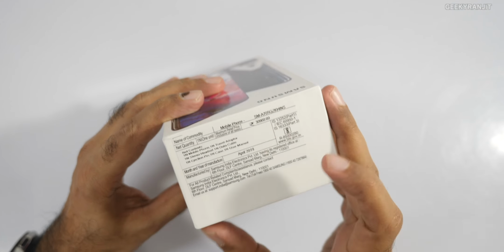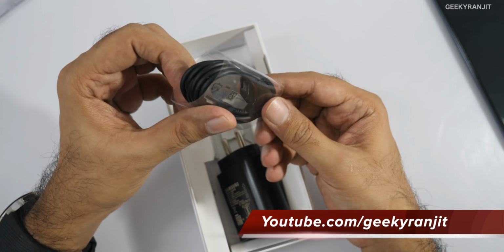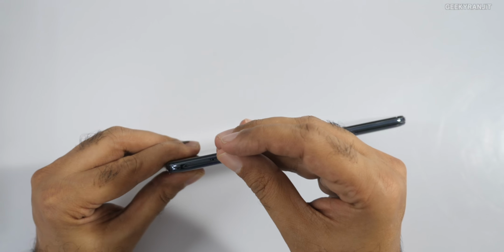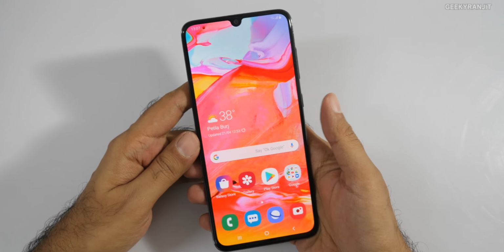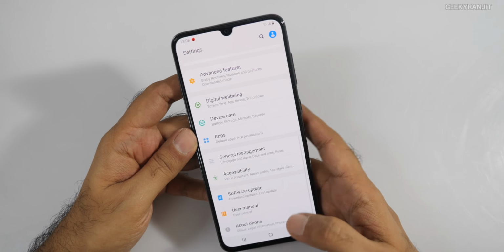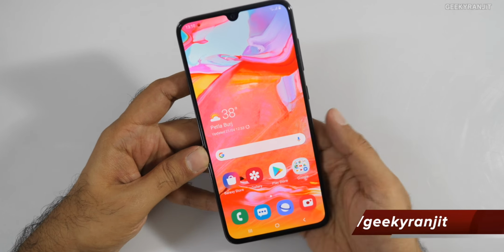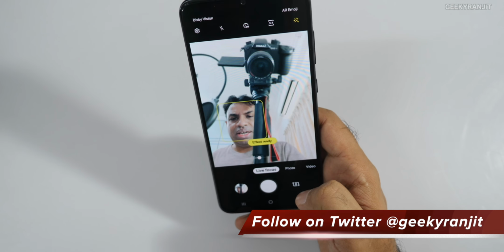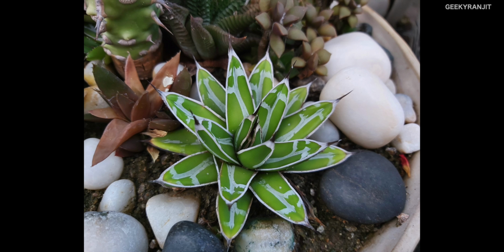Samsung Galaxy A70 Unboxing & Overview Worth or Not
Samsung Galaxy A70 Unboxing & Overview the Samsung A70 has a 6.7" FHD+ AMOLED screen has Snapdragon 675 Octa core processor comes with 6GB RAM & 128GB storage. Samsung Galaxy A70 has in-display fingerprint scanner, triple rear camera setup and 32MP Front facing camera. Samsung Galaxy A70 has 4500 man battery with 25W Super Fast Charger.

Samsung Galaxy A70 Pricing in India starts at Rs 28,990 and will be sold via Flipkart